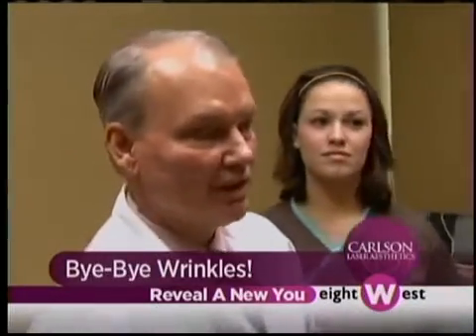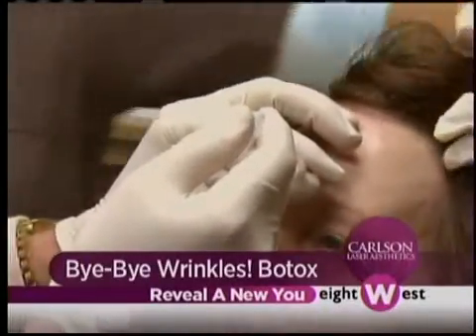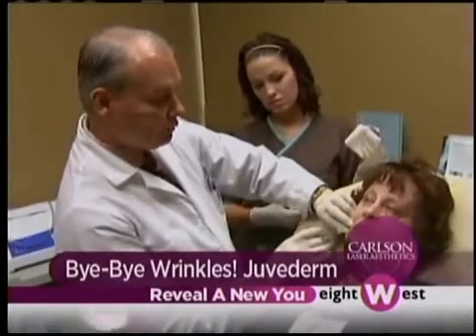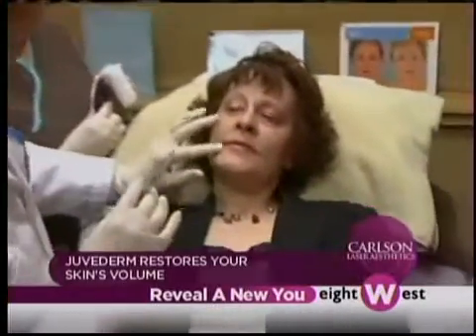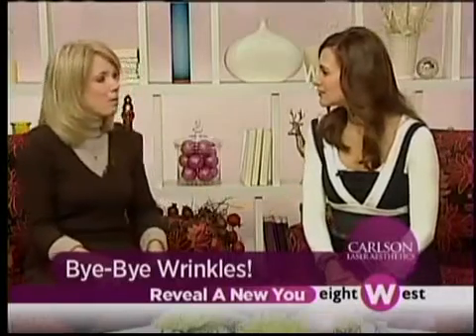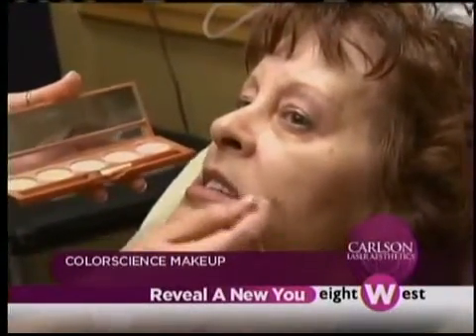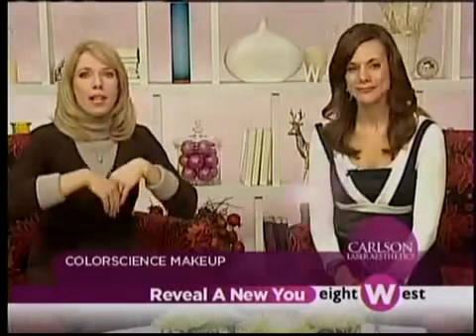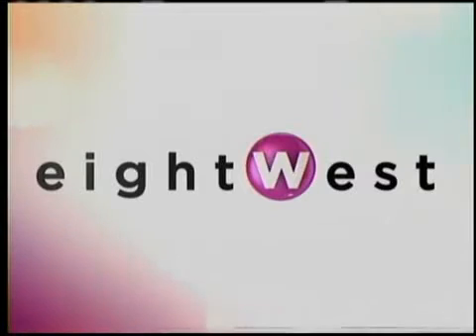Bye, bye wrinkles!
Get a deal this December on a way to reveal a new you!  Carlson Laser Aesthetics is offering a holiday special to help you put your best face forward during this festive season.  Botox can smooth away wrinkles at eyebrows, forehead, and crow's feet.  Juvederm is an injectable gel under the skin that smooths away smile and frown lines.  In December only, Carlson is offering Botox for just $10 per unit.